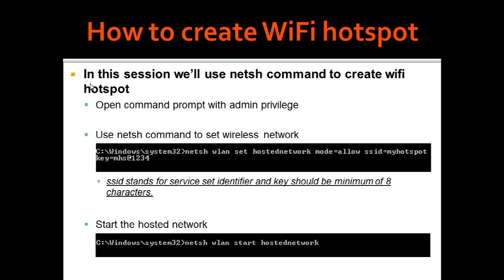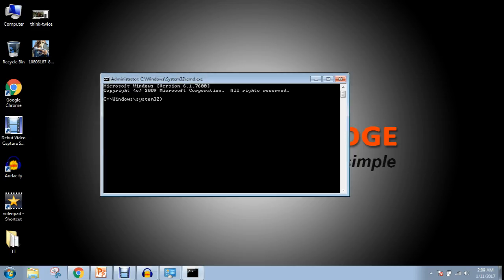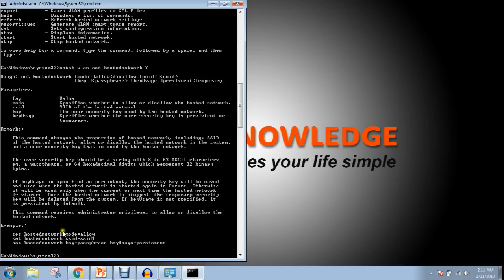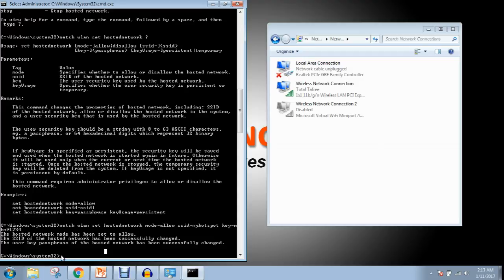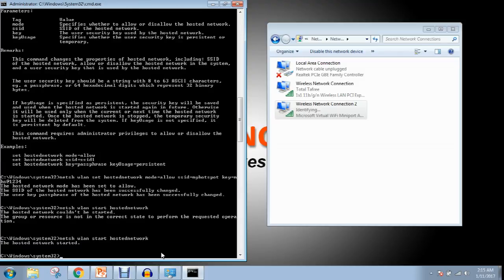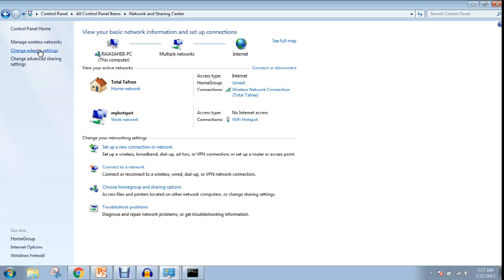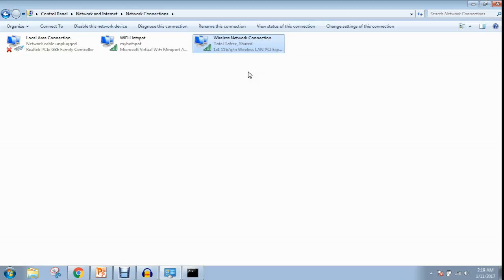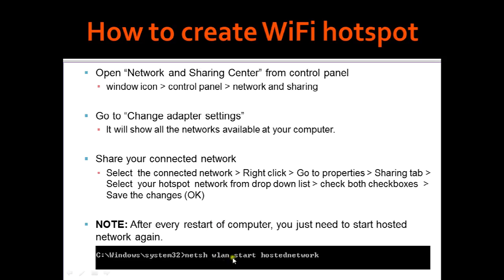How to create wifi hotspot in windows 7 - end to end 4 easy steps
You can make your laptop or computer as WiFi router by created WiFi hotspot and share your internet with any other device without using any additional software or any external device.

Easy 4 steps are:

1. To set the hosted network: Open command prompt with "Run as administrator" and run the below command
netsh wlan set hostednetwork mode=allow ssid=myhotspot key=mhs@1234

2. To start the hosted network execute the command

3. Open “Network and Sharing Center” from control panel
window icon -- control panel -- network and sharing

4. Share your connected network
Select  the connected network  --  Right click  --  Go to properties  --  Sharing tab  --  Select  your hotspot  network from drop down list  --  check both checkboxes  --  Save the changes (OK)

NOTE: After every restart of computer, you just need to start hosted network again.

You can more optimize your video by doing the SEO (Search Engine Optimization)